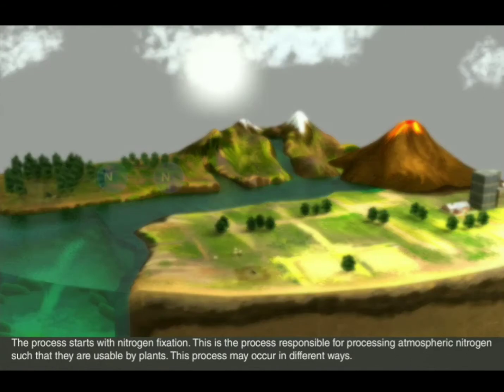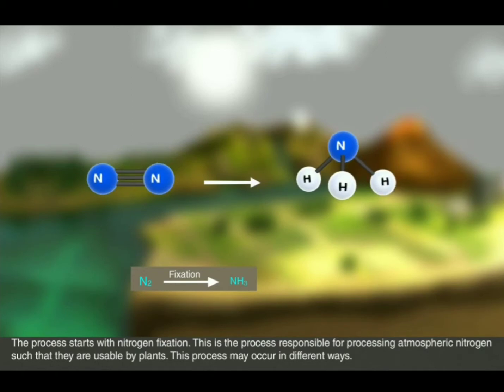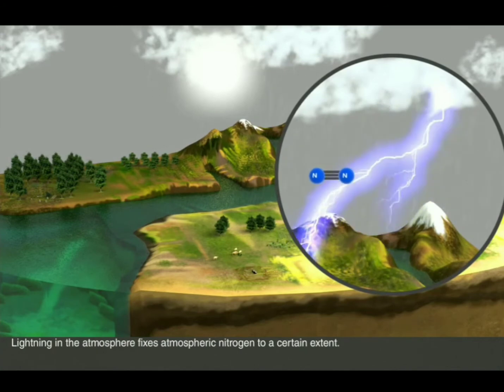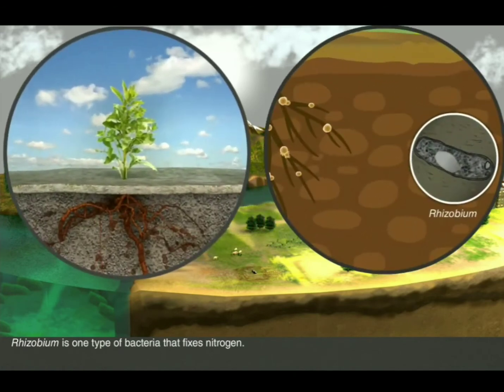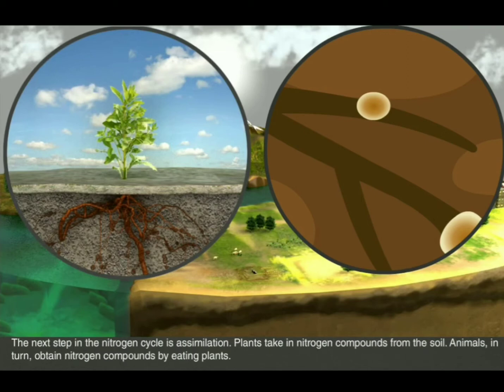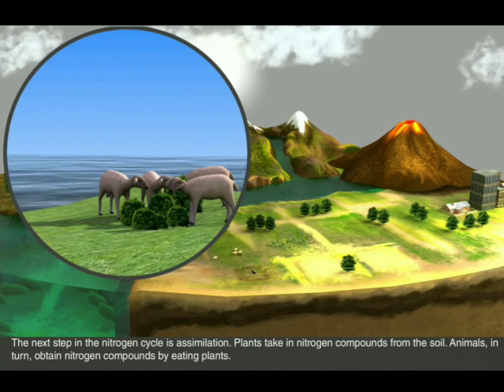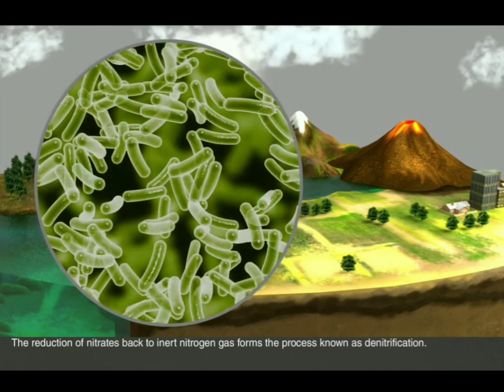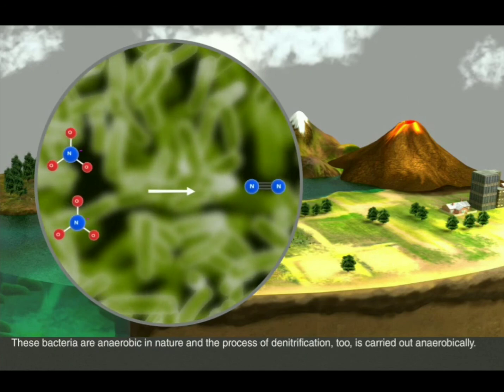Class 8 Chapter 1 Crop Production And Management Topic - Nitrogen Cycle